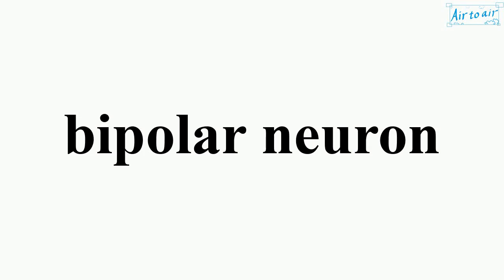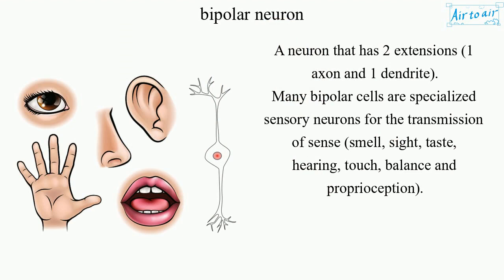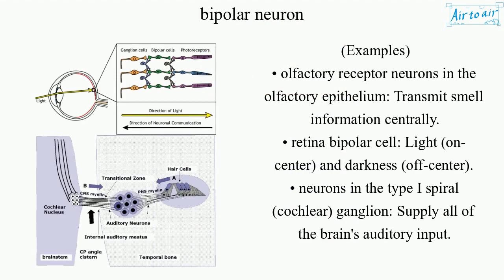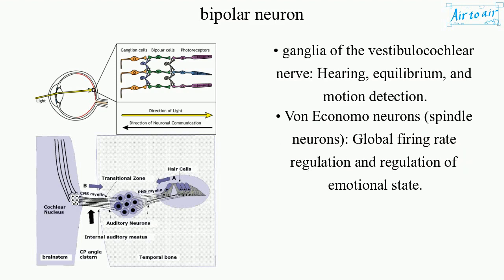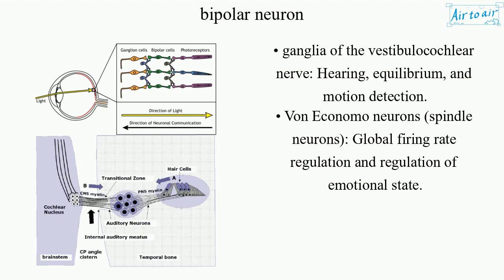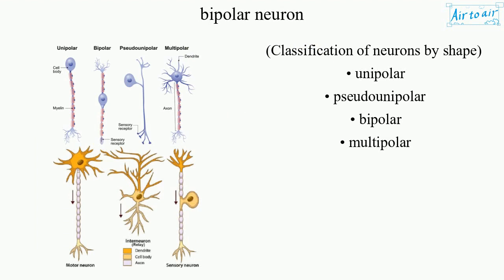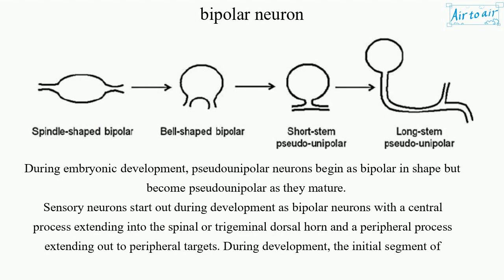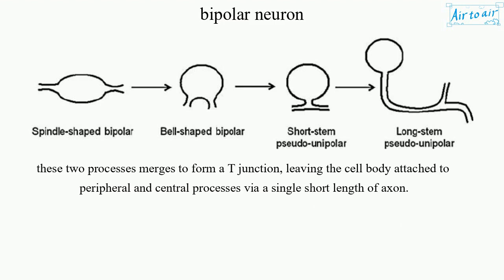bipolar neuron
A neuron that has 2 extensions (1 axon and 1 dendrite).
Many bipolar cells are specialized sensory neurons for the transmission of sense (smell, sight, taste, hearing, touch, balance and proprioception).

(Examples)
• olfactory receptor neurons in the olfactory epithelium: Transmit smell information centrally.
• retina bipolar cell: Light (on-center) and darkness (off-center).
• neurons in the type I spiral (cochlear) ganglion: Supply all of the brain's auditory input.
• ganglia of the vestibulocochlear nerve: Hearing, equilibrium, and motion detection.
• Von Economo neurons (spindle neurons): Global firing rate regulation and regulation of emotional state.

(Classification of neurons by shape)
• unipolar
• pseudounipolar
• bipolar
• multipolar

During embryonic development, pseudounipolar neurons begin as bipolar in shape but become pseudounipolar as they mature.
Sensory neurons start out during development as bipolar neurons with a central process extending into the spinal or trigeminal dorsal horn and a peripheral process extending out to peripheral targets. During development, the initial segment of these two processes merges to form a T junction, leaving the cell body attached to peripheral and central processes via a single short length of axon.